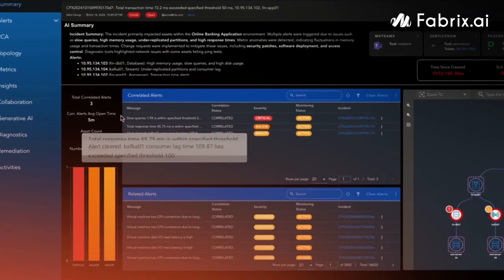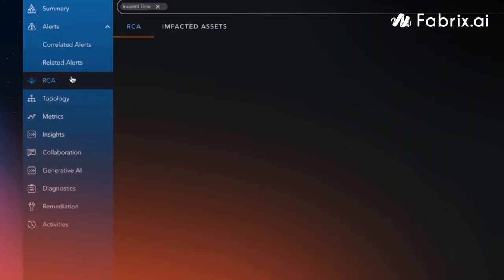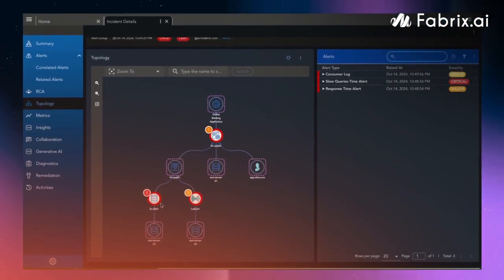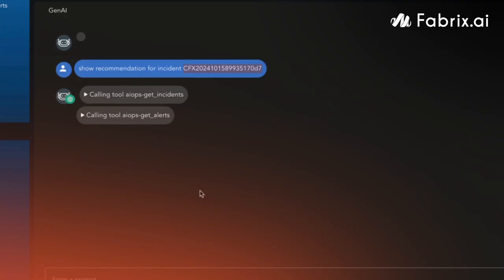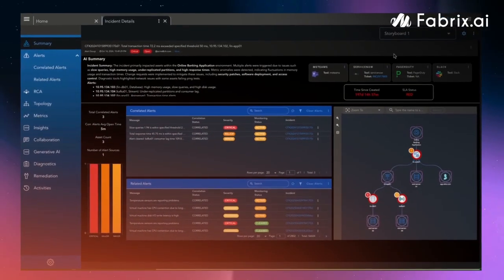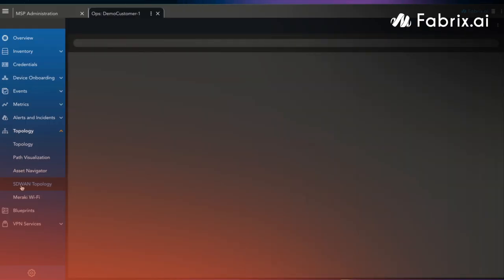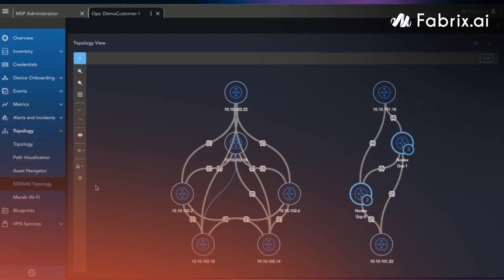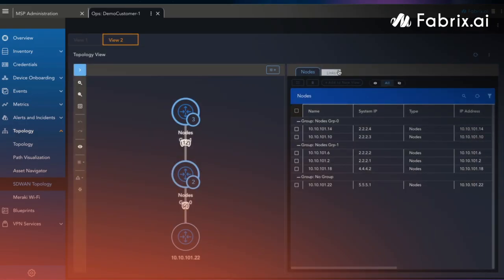Ciscolive25 - Demo Videos - 1